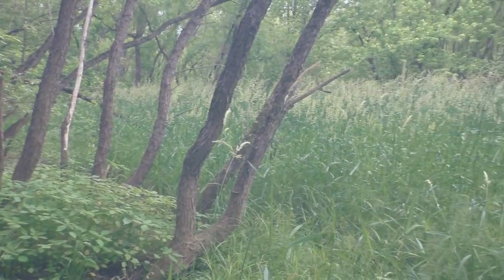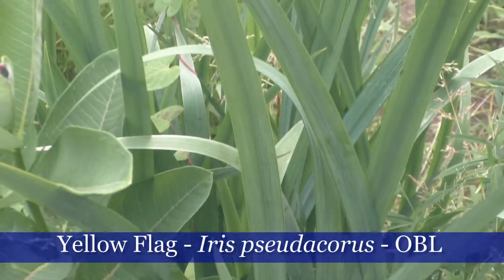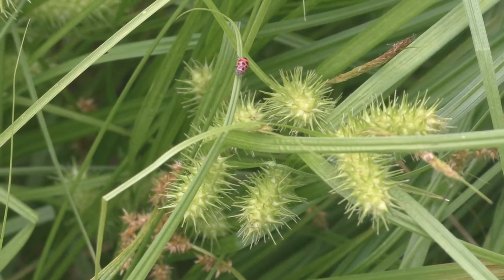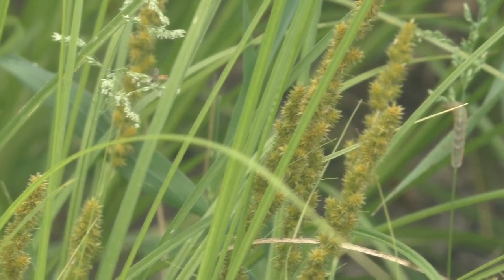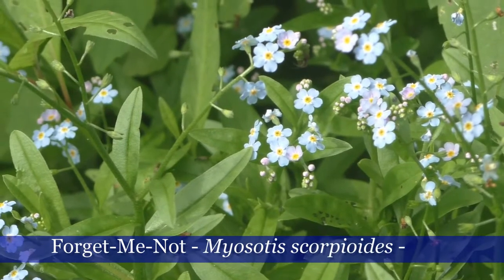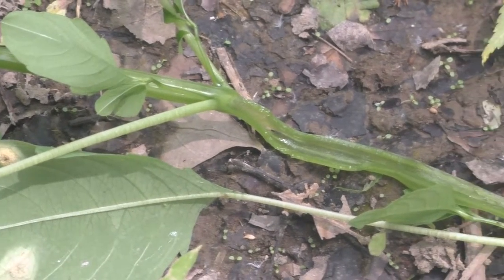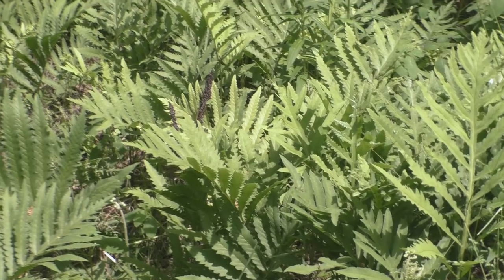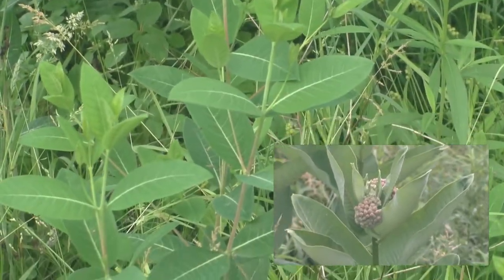Wetland Plant ID